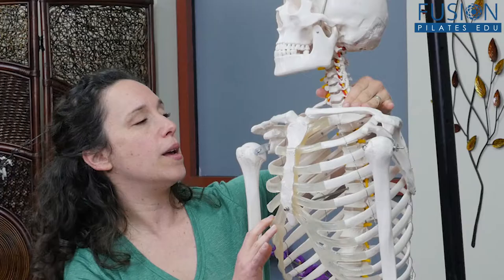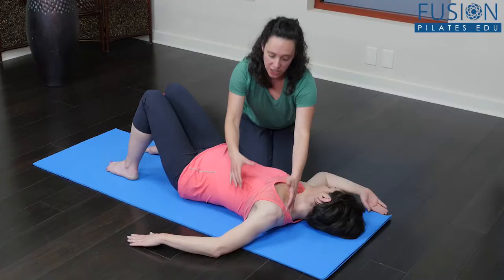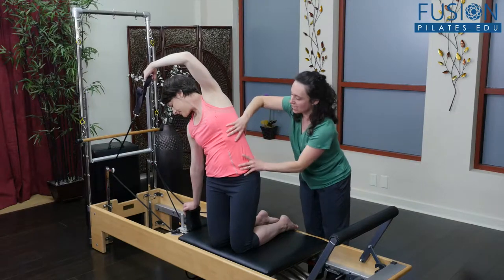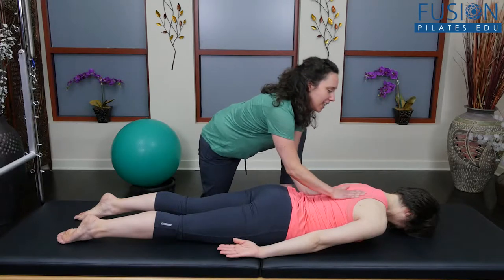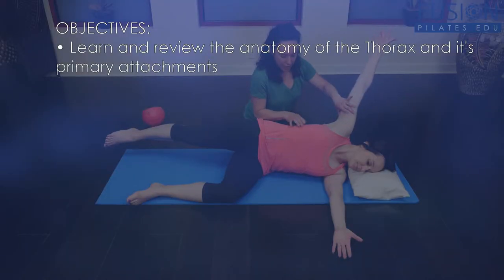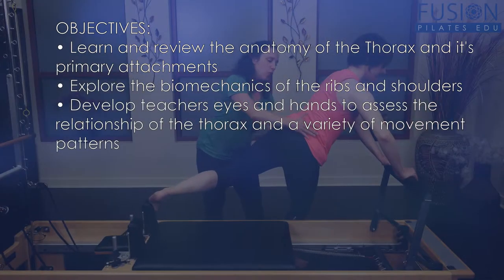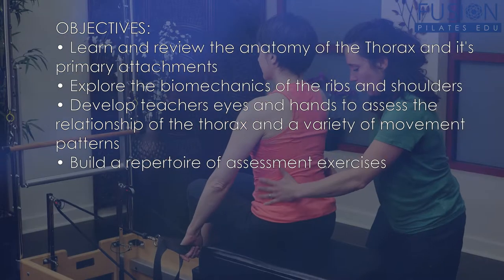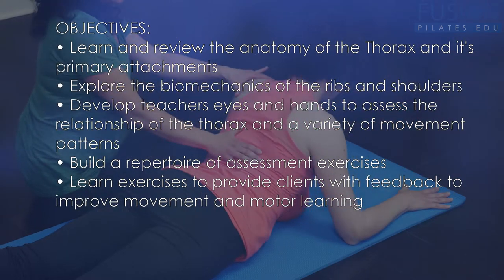Unlock the Cage and Set your Ribs Free Promo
Unlock the Cage and Set your Ribs Free

Description

In this online Pilates workshop Jennifer Golden Zumann shares her approach to thoracic integration. The ribs and their placement are often a source of frustration for instructors and clients alike. By understanding the mechanics and fascial intricacies of the thorax as it relates to the pelvis and extremities, one might discover that “unlocking the cage” can be the key to unraveling innumerable compensatory patterns and establishing new, optimal movement strategies.

Jennifer will also teach visual and palpation techniques using the ribs and thorax for both assessment and effective global corrections, as well as clear exercises to give your client for their development of body awareness and ownership of the their own movement patterns.